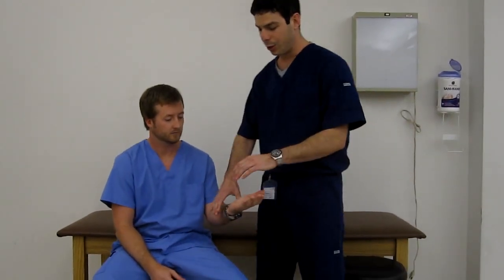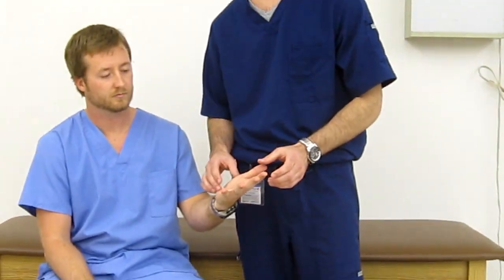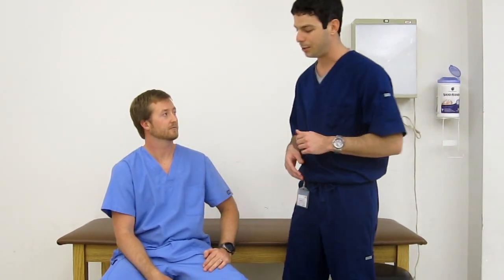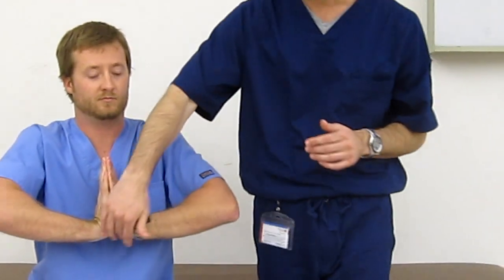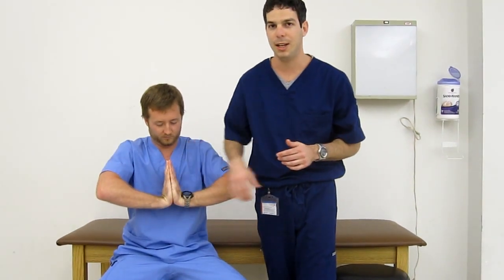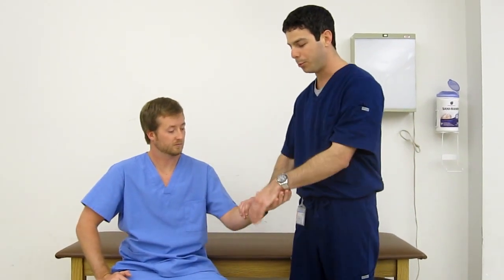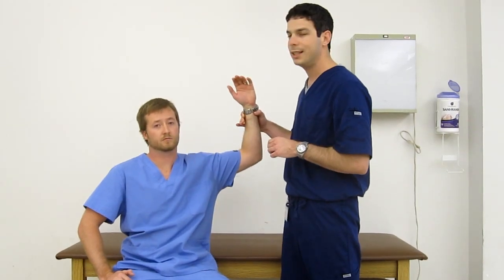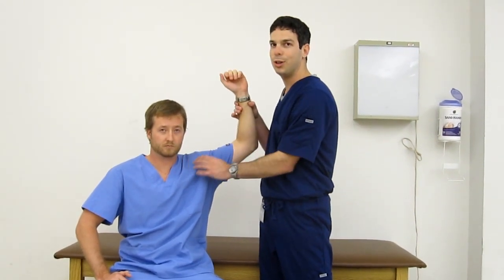Carpal Tunnel Syndrome Provocative Maneuvers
Brandon Masi Parker goes over a quick review of Carpal Tunnel Syndrome tests including Tinnel, Phalen, manual carpal compression and hand raise maneuver.